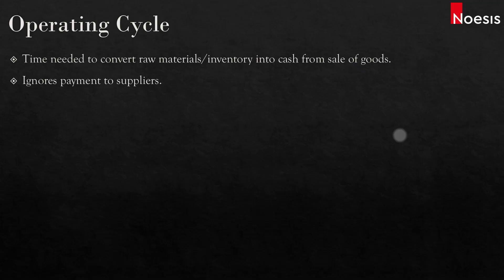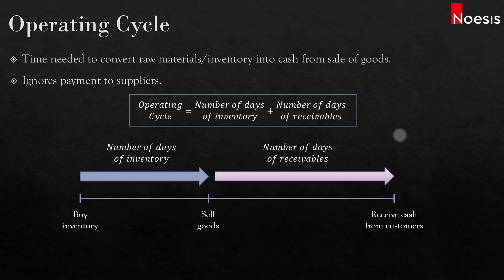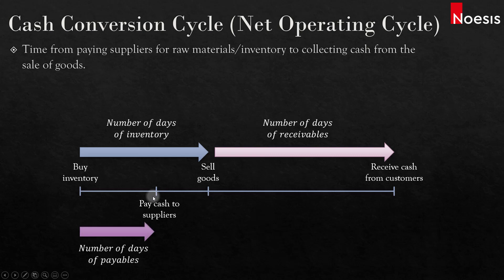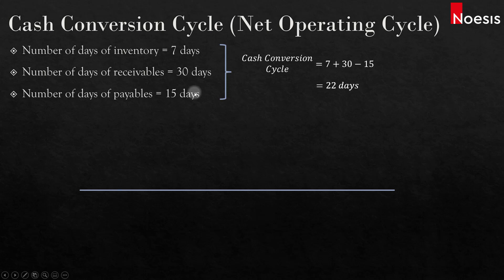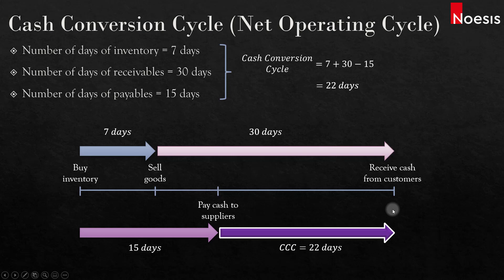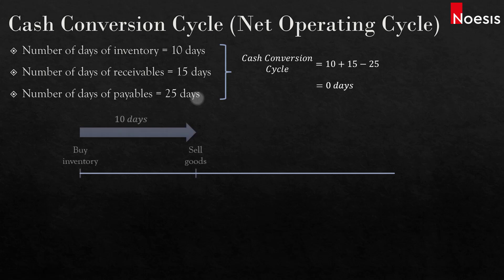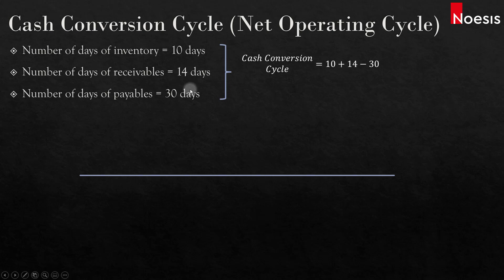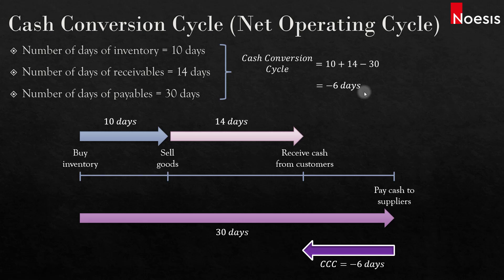CFA Level 1 | FRA, CF: Cash Conversion Cycle (Net Operating Cycle)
Topic: Financial Reporting & Analysis | Corporate Finance
Reading: Financial Analysis Techniques | Working Capital Management

On a day-to-day basis, businesses buy goods from suppliers and sell them to customers, and most of the time, will receive a credit term. Suppliers will provide businesses with credit terms as well.

What the business owner will want to know is their cash generation cycle or the cash conversion cycle or net operating cycle, the period where the business will require financing, while waiting for the cash to come in from customers. That's how long your the company's funds are tied up in working capital. During this period of time, the company needs to finance its investment in operations through other sources.